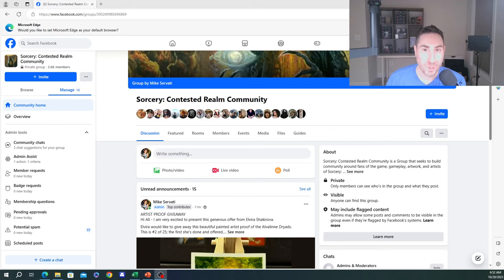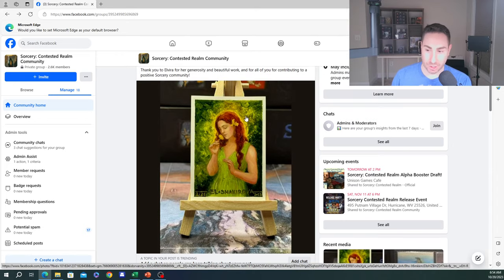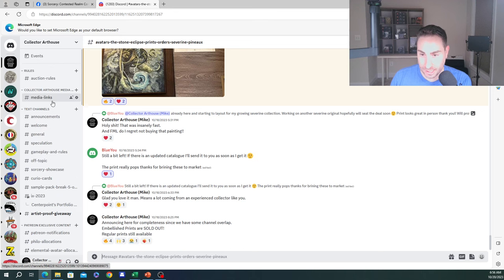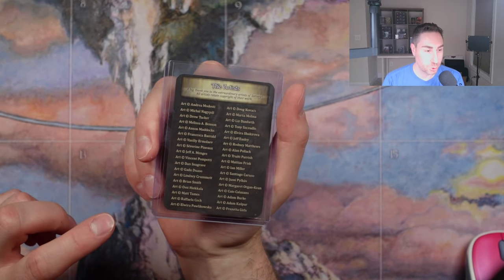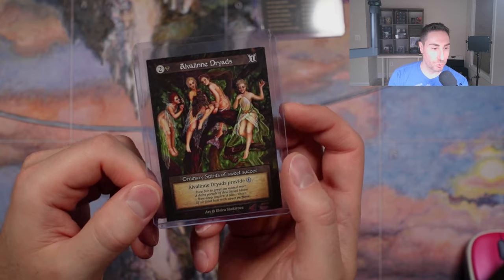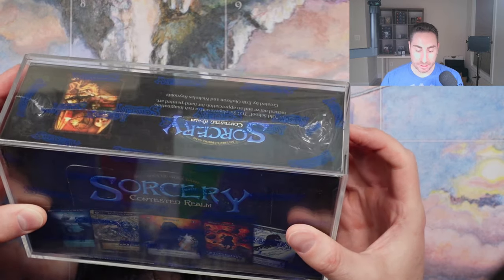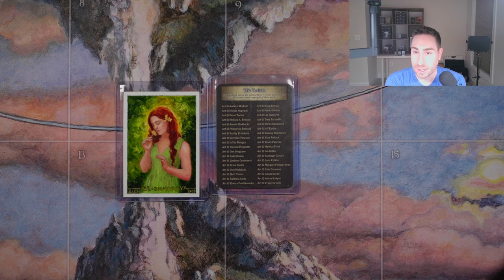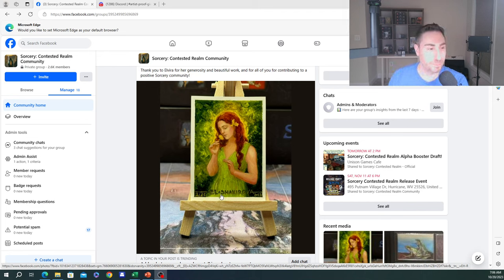Sorcery TCG GIVEAWAY & Announcements!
Super excited to collaborate with the brilliantly talented Elvira Shakirova to offer this painted artist proof giveaway of the Alvalinne Dryads from Sorcery TCG Alpha!  Plus other big announcements!

Join the vast network of Sorcery: Contested Realm dedicated Collector Arthouse communities all linked here: